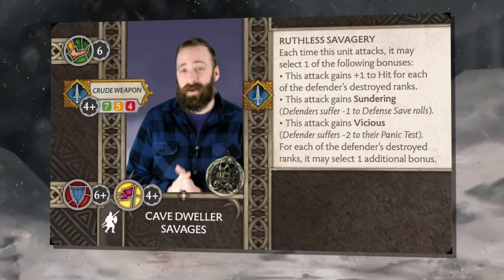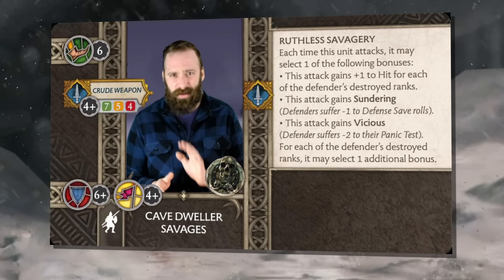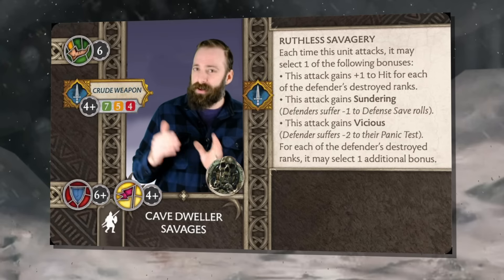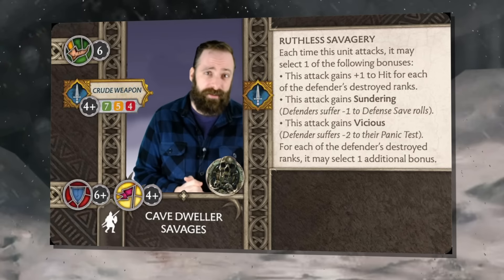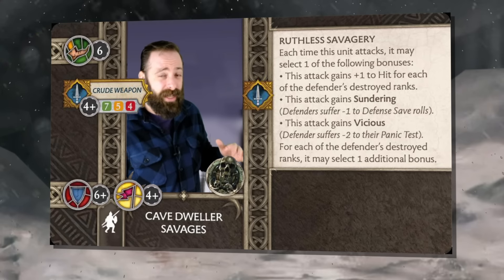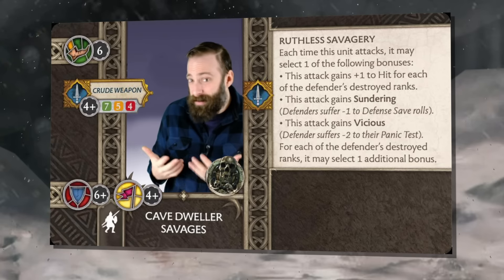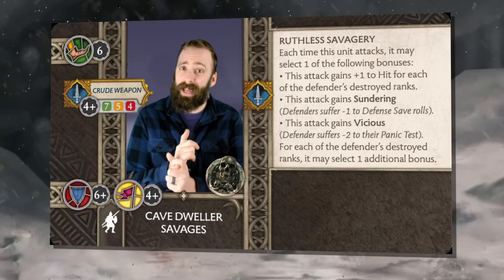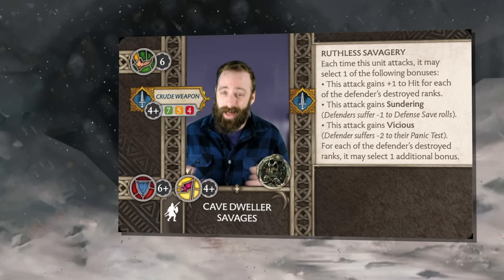Free Folk Cave Dweller Savages and Cave Dweller Alpha for ASOIAF TMG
Chase from On the Table Gaming takes a look at CMON Games upcoming Free Folk Cave Dweller Savages, and their attachment the Cave Dweller Alpha, for A Song of Ice and Fire: Tabletop Miniatures game.

Check out our article on the Free Folk Cave Dweller Savages

Enjoy the content? For more ASOIAF content check us out at the following locations:
ASOIAFcc.com